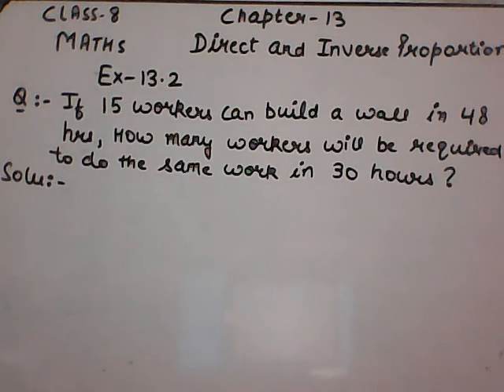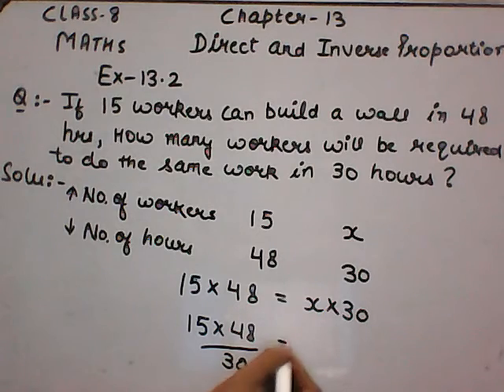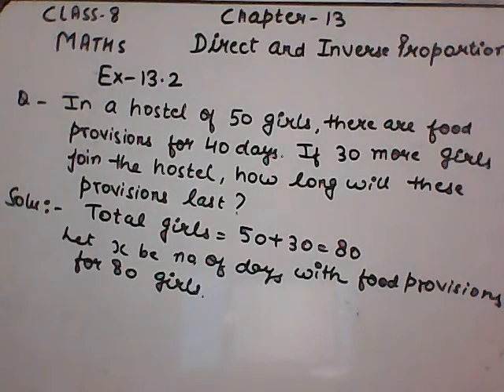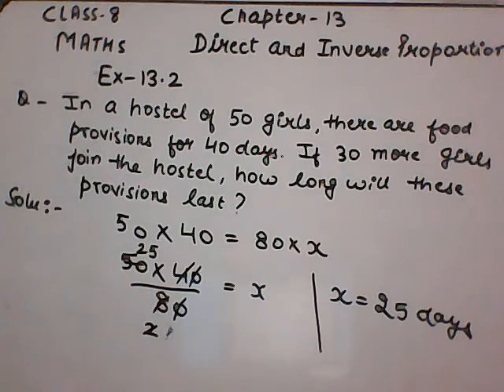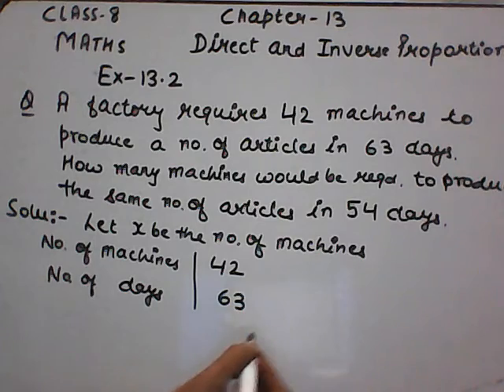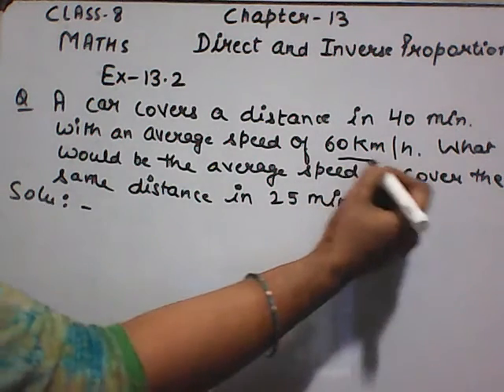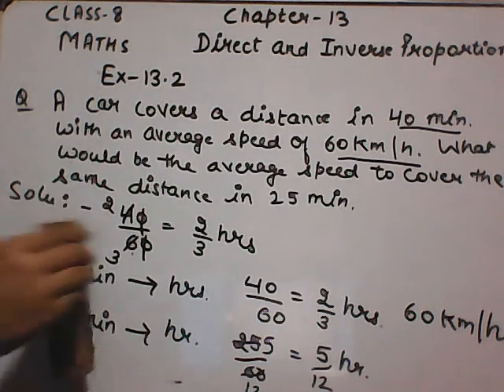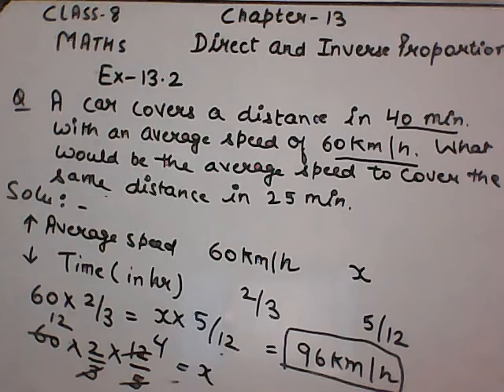Chapter 13 - Direct and Inverse Proportion (Inverse Proportion)